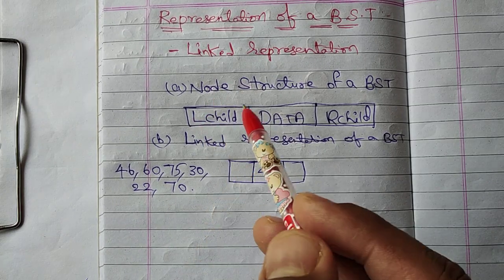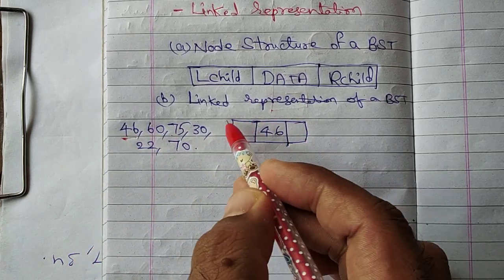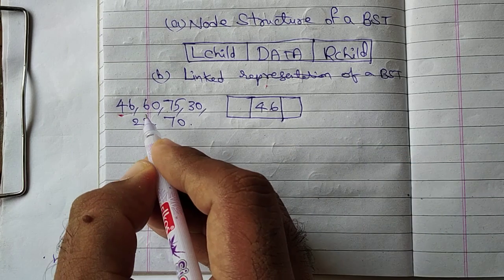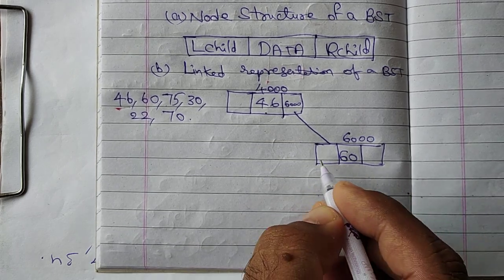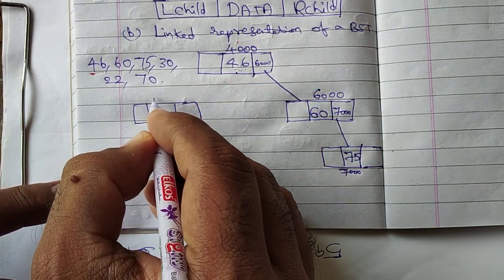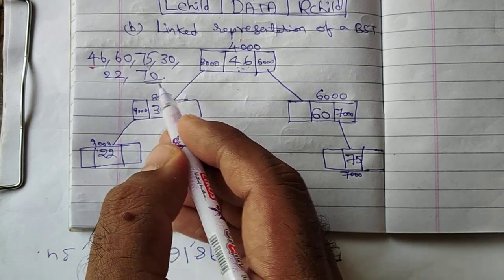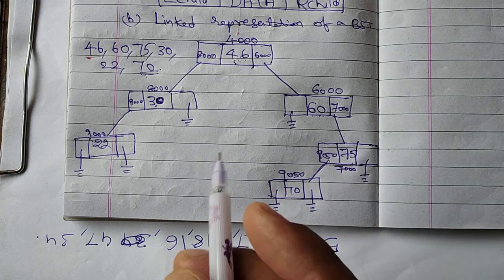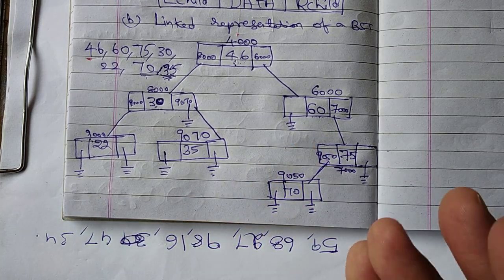Linked Representation of Binary Search Tree- PART-3- DATA STRUCTURES